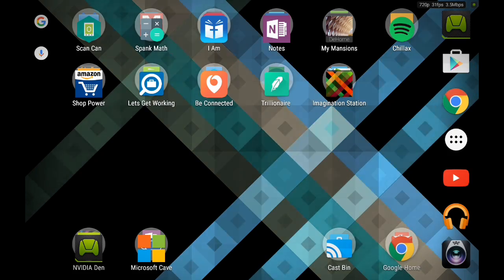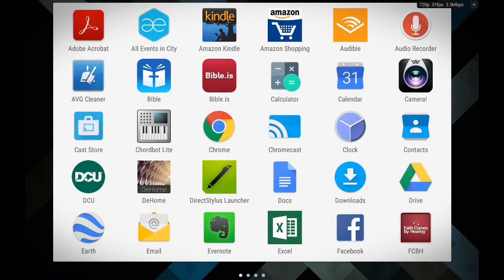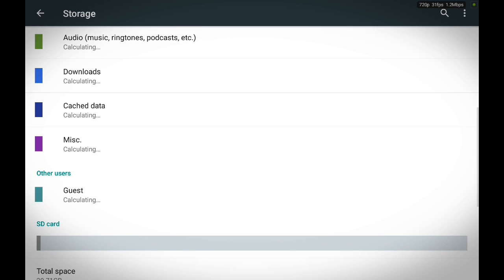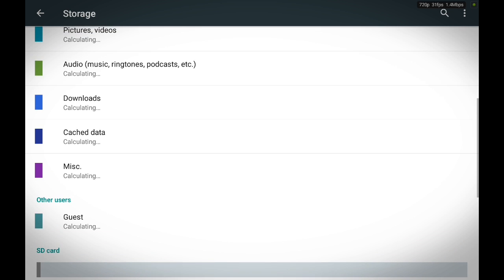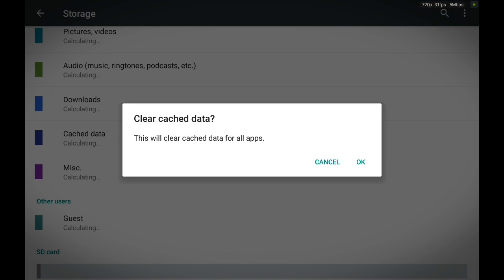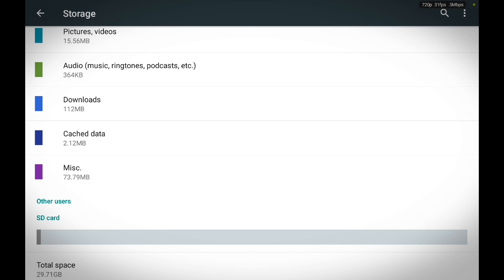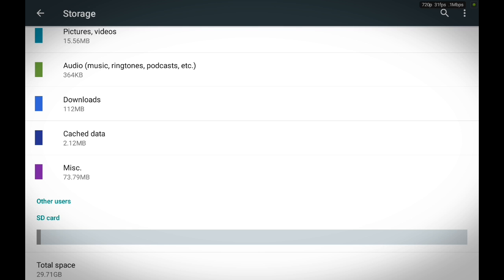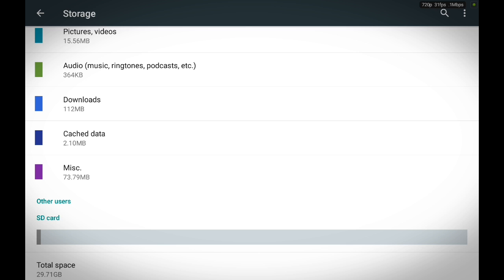Clear the cached data from your android tablet or phone ( The excellent way)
how to clear cached data from your android tablet or phone, demonstration, help videos, tutorial, review comment it, rate it, subscribe it, Jesus it, Love it, i am wisdom , i love to give people, good knowledge,  good understanding, excellent way